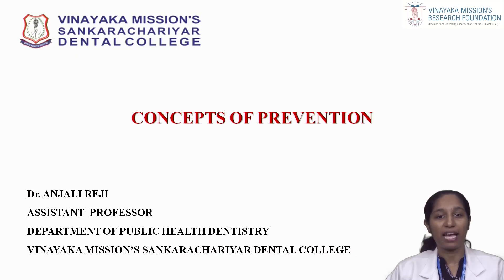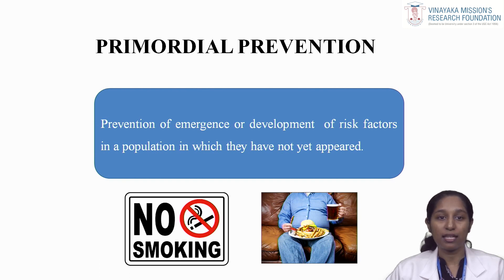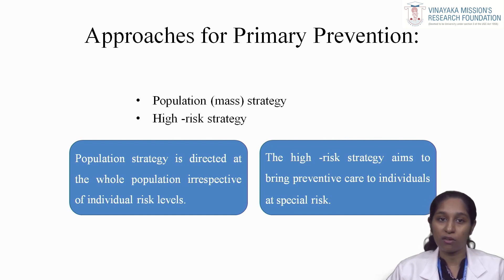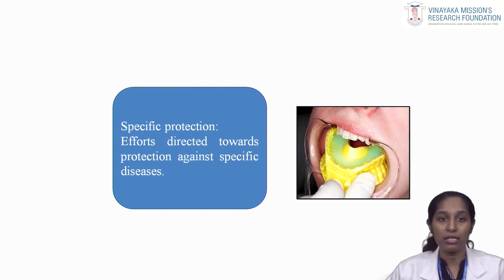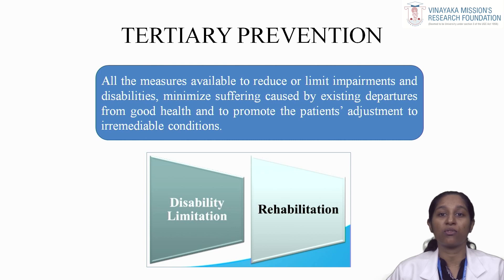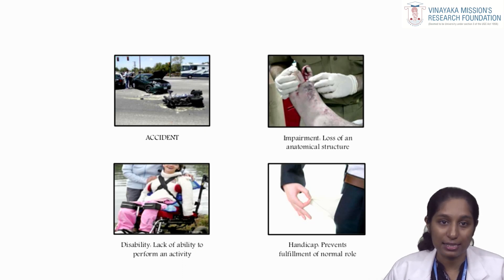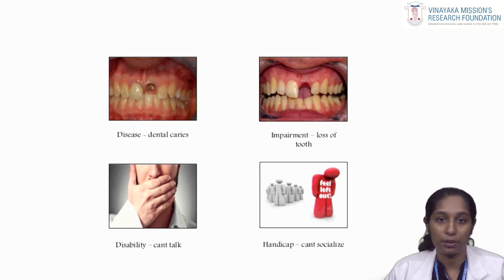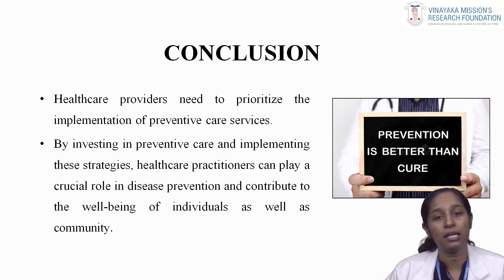Dr Anjali Reji - Department of Public Health - Dentistry Concepts Of Prevention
Department of Public Health Dentistry   Concepts Of Prevention